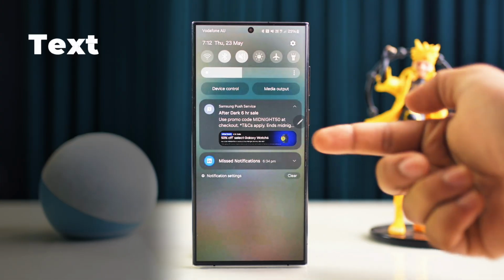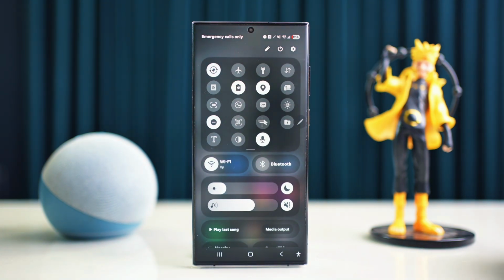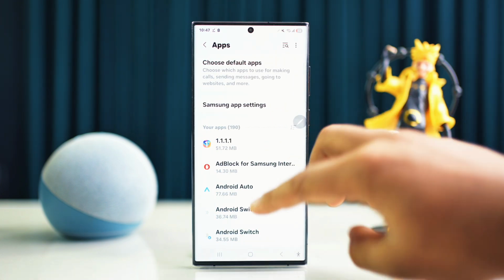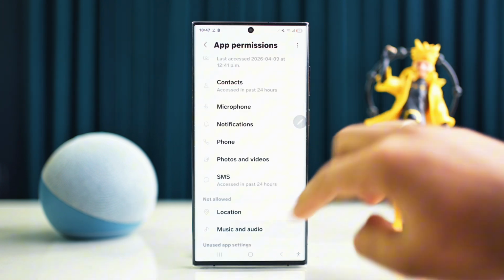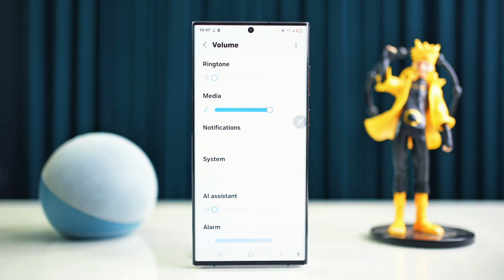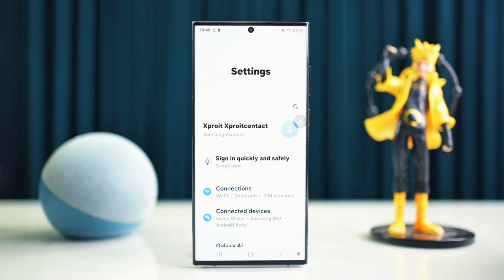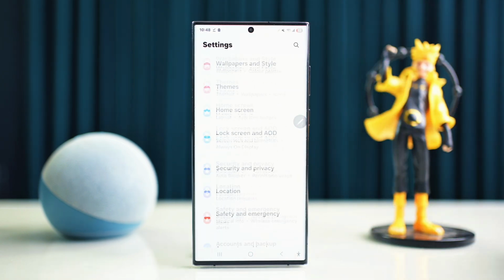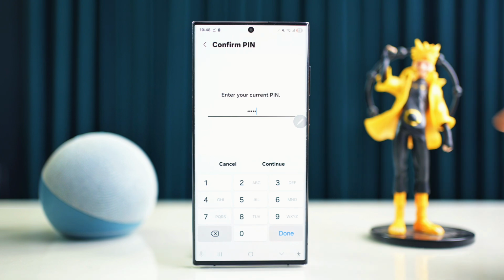No Text Message Notification Sound on Samsung? Fix It Now!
Are you facing the notification sound not working on your Samsung and missing important text messages on your Galaxy phone? This problem is more common than you think, especially after updates or incorrect settings.

In this video, you’ll learn how to fix no text message notification sound on Samsung Galaxy phones step by step. We’ll cover everything from checking notification settings, message app sound configuration, and system sound options to advanced fixes like resetting app preferences and updating your device.

Whether your SMS alerts are completely silent or randomly not working, these solutions will help restore your notification sound quickly. This guide is perfect for anyone dealing with Samsung SMS notification issues, Android sound bugs, or message alert problems.

Follow along carefully to make sure you don’t miss any step, and get your message notifications working like normal again.